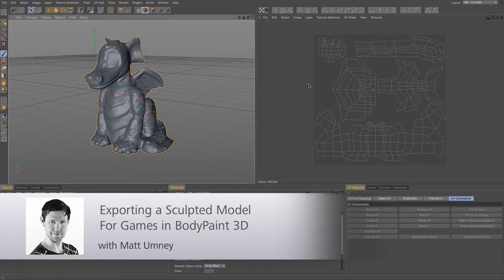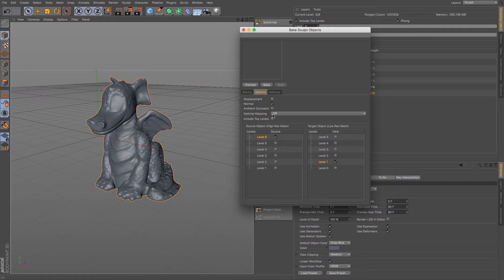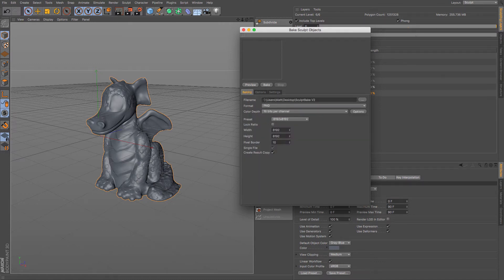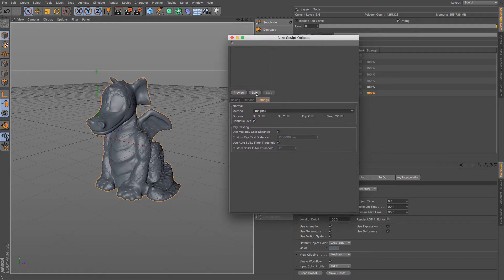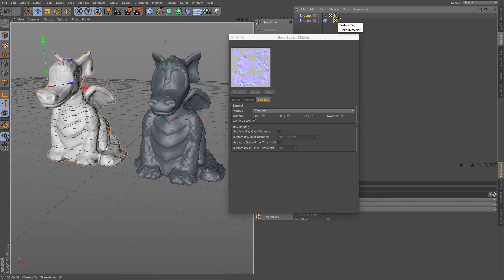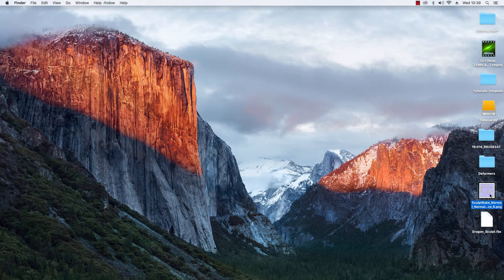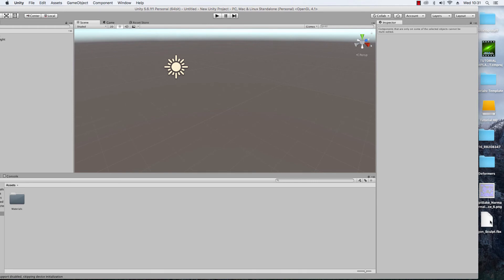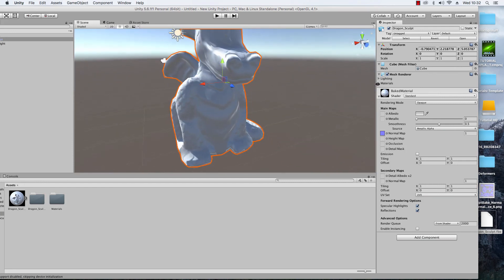BodyPaint 3D Tutorial - How to export a Sculpt for Games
In this video we look at how to Bake out a Sculpt layer ready for use with in a Games Engine,

We look through the settings for the Bake Sculpt tool with in the Sculpt Layout of BodyPaint 3D in order to produce a Normal Map.

Then we look at how to export as an FBX file and the settings necessary for a Games Engine.